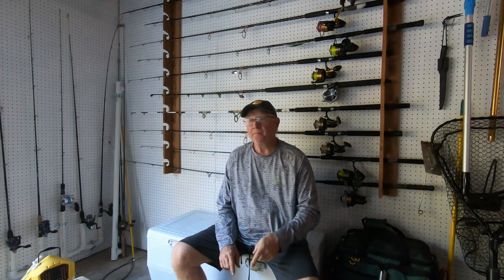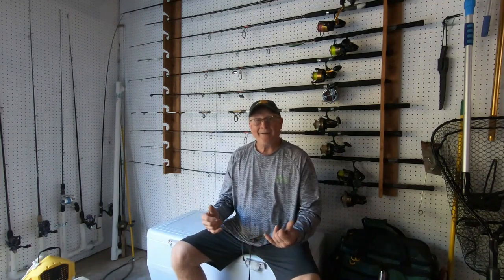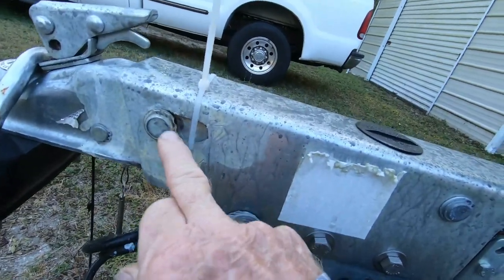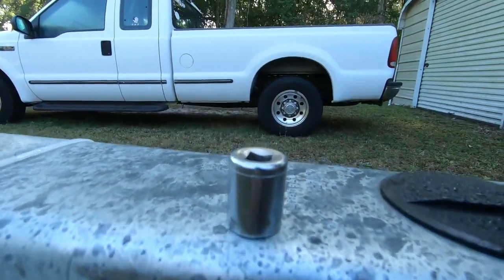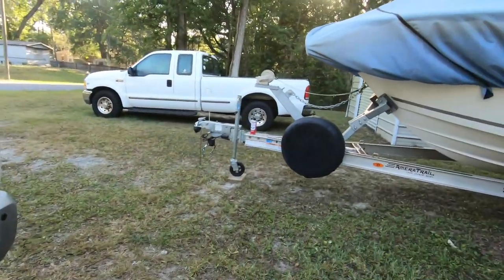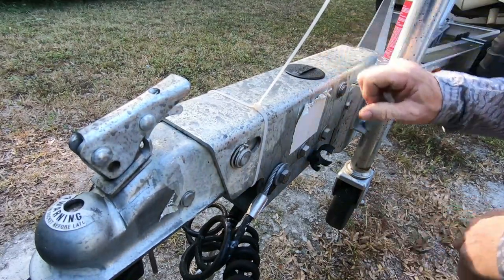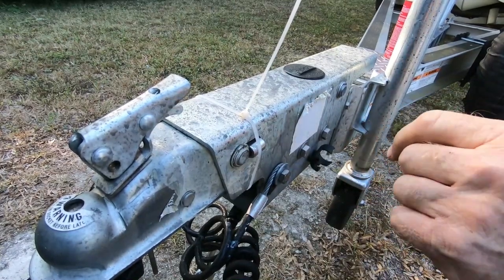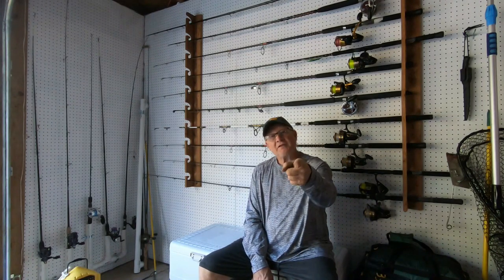OMG. MY TRAILER WHEELS HAVE LOCKED UP!!!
I CAN'T BACK MY BOAT UP IN THIS VIDEO WITH OUT HELP FROM YOUTUBE.
SO, WHEN WE GOT BACK FROM FISHING CRYSTAL RIVER, I TRIED TO BACK THE BOAT INTO THE YARD WHEN ALL THE BRAKES KEEP LOCKING UP. I DIDNT KNOW WHAT THE ISSUE WAS SO I WENT TO MY FAVORIT PLACE TO GET SCHOOLED, THE YOUTUBE PLATFORM. SO, WATCH THIS VIDEO TO SEE WHAT HAPPENS.

6" hole saw
brake reverse lockout